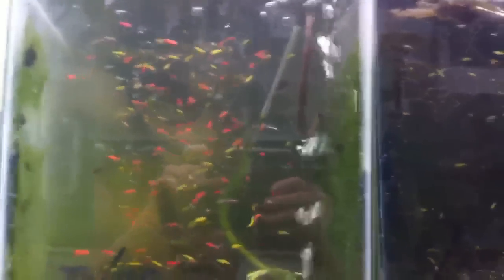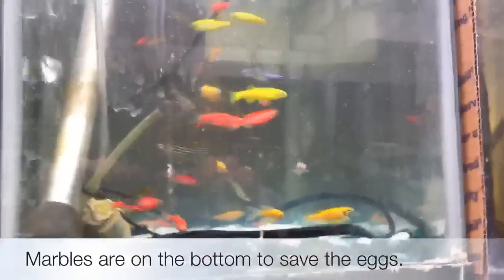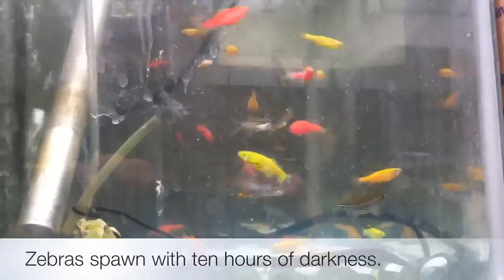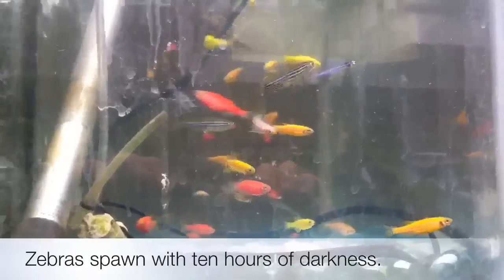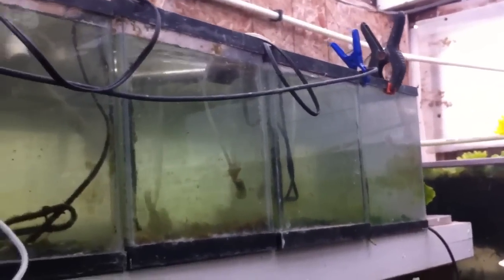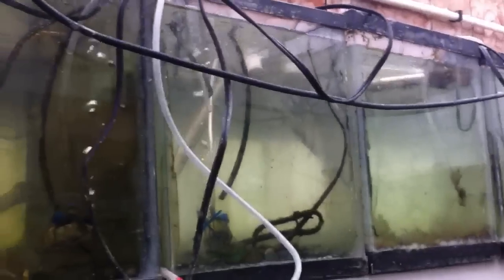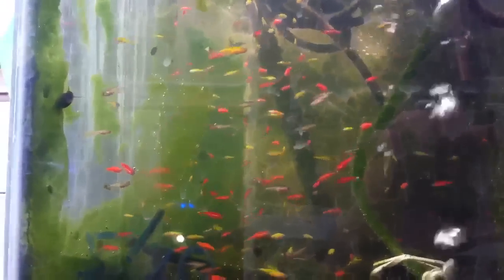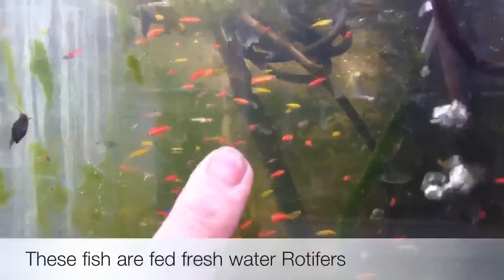Glofish zebrafish grow very fast on Rotifers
We have found that Glofish zebra fish grow very fast on fresh water Rotifers. Glofish are ready the spawn at 8 weeks old.